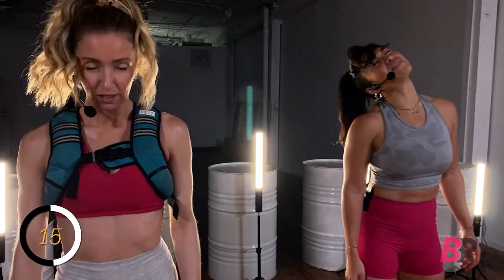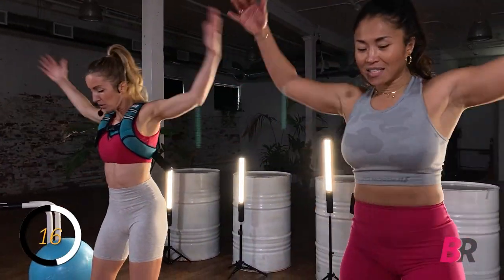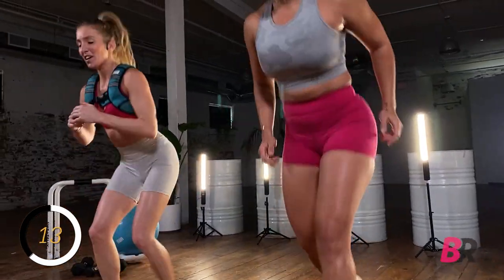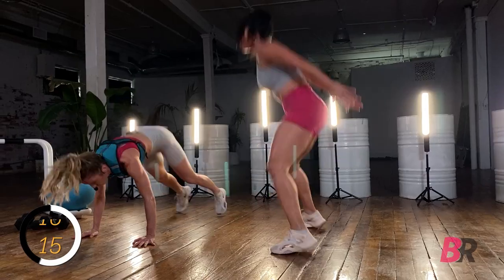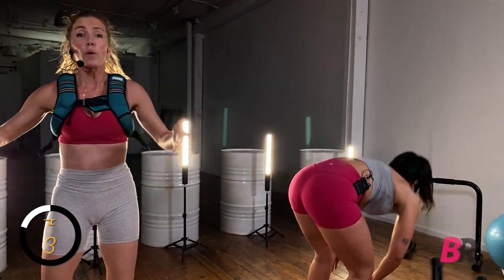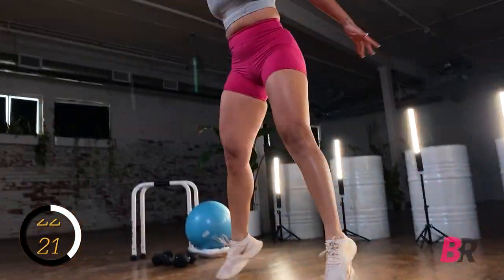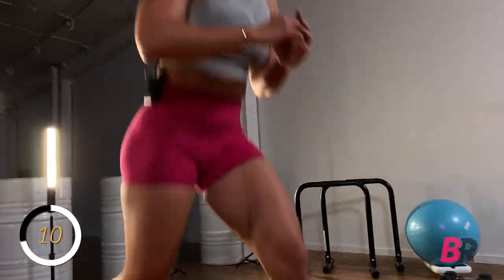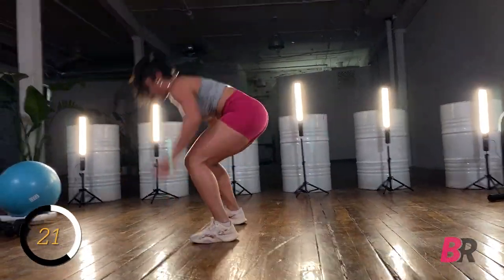Tone & Torch Bootcamp: Day 16 [FULL WORKOUT]